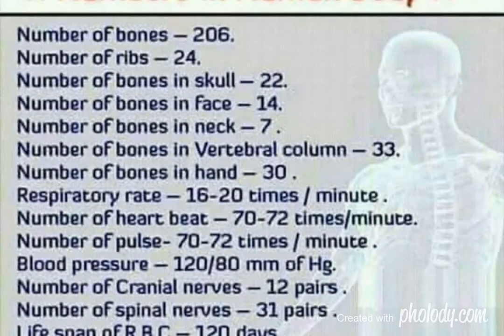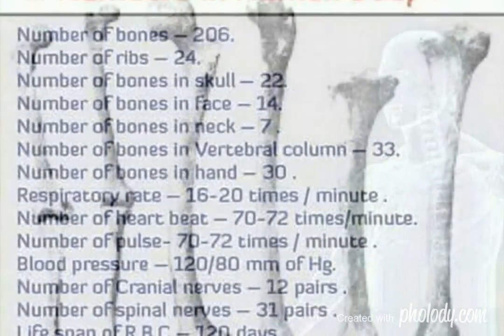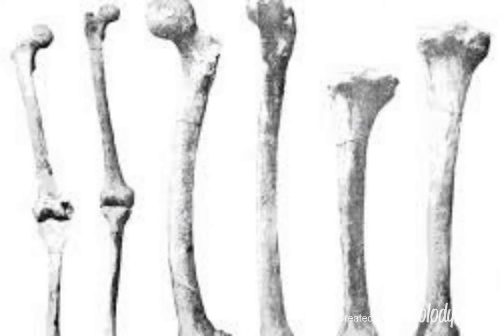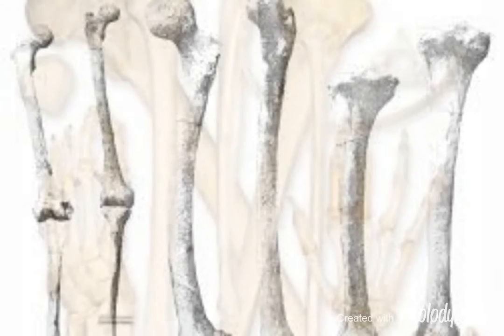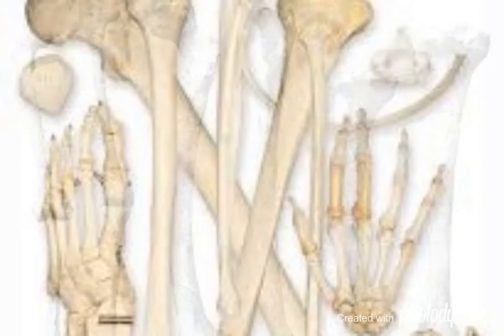Number of bones and other organs